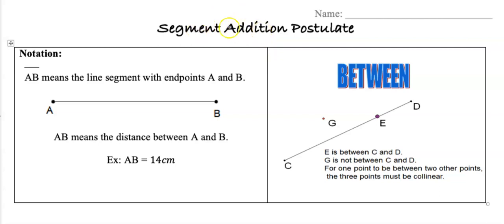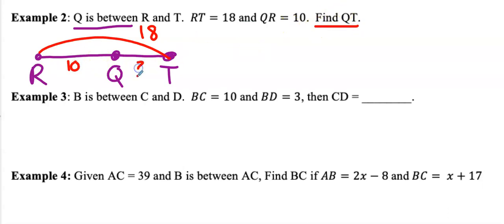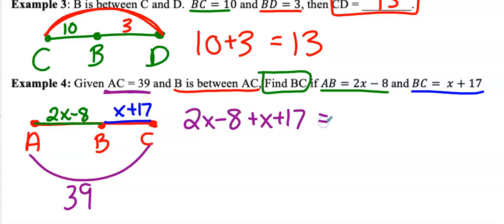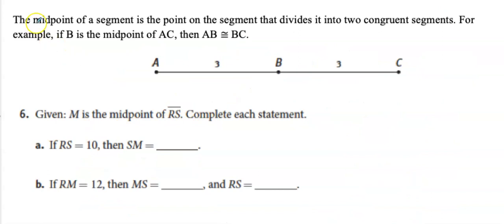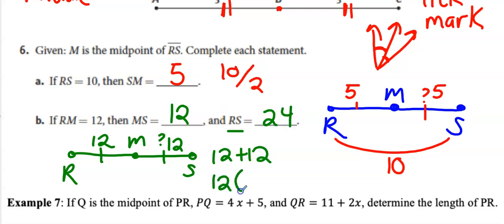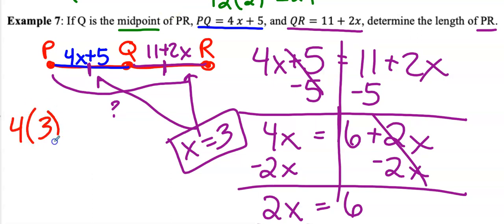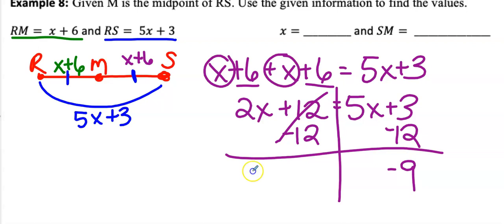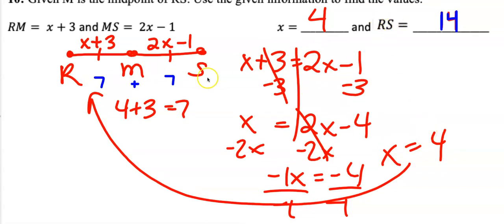Segment Addition Postulate - ELL